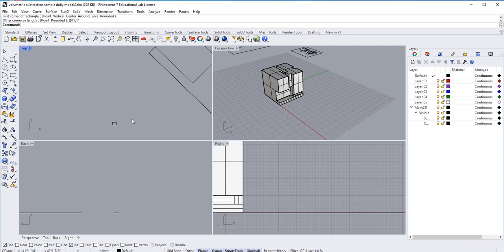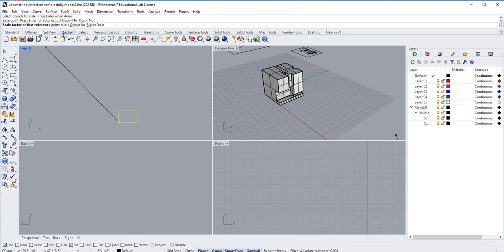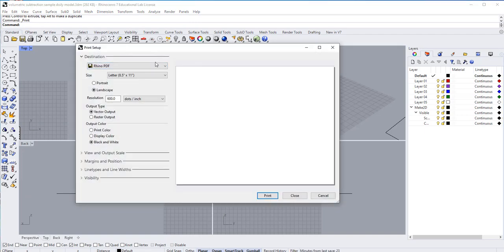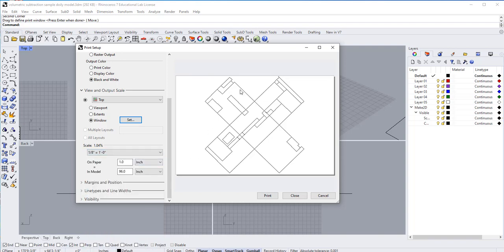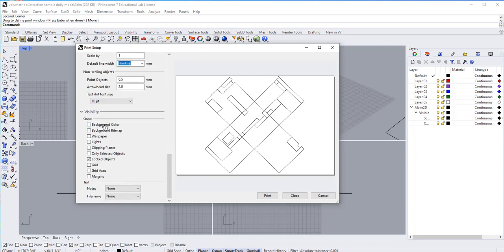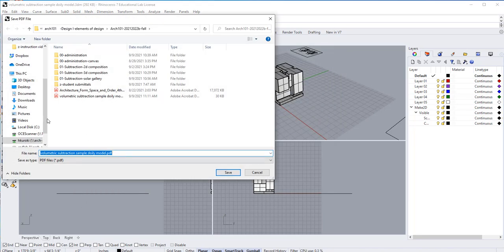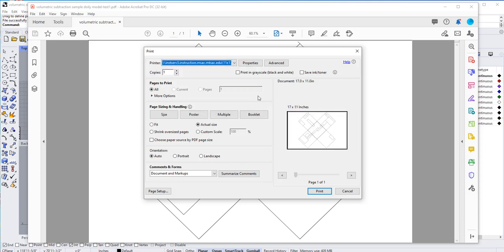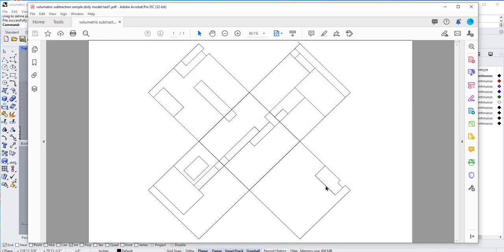A101 0302 volumetric subtraction doily pt2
This is part 2 of an instruction set for the creation of a sketch model for the solar gallery.  Print as a PDF first, then print out to a physical 17x11 printer.
Make sure that it is printed in "actual" size (not "to fit" or risk changing the scale of the printout).